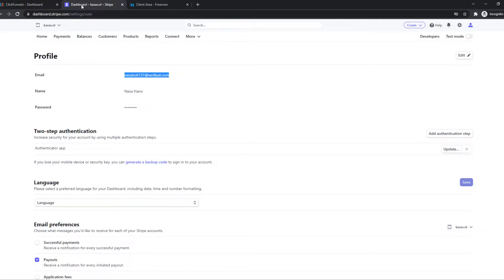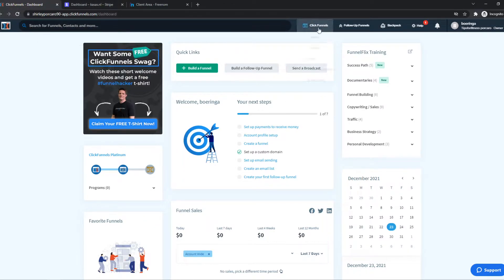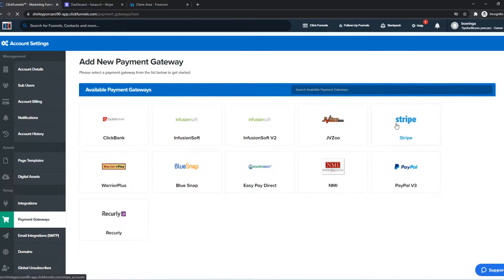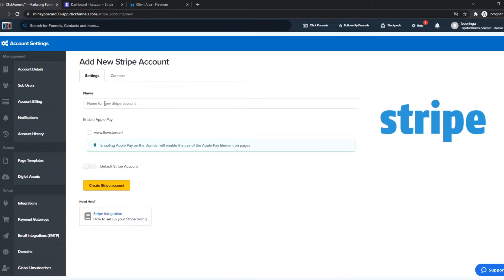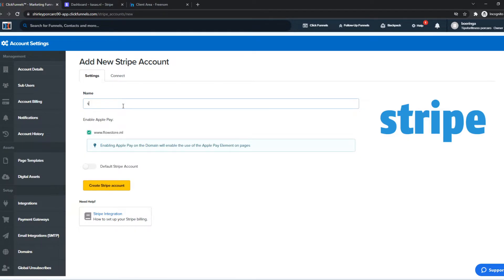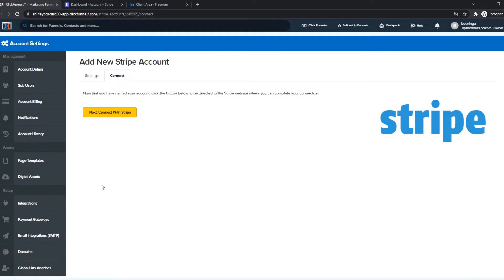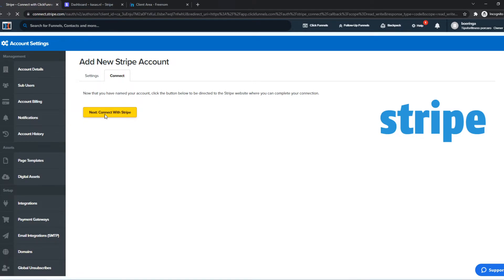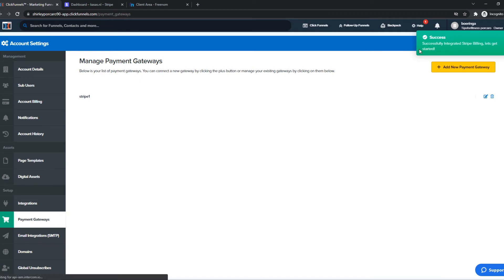How to Add Stripe Payments to Clickfunnels (Full Guide)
Learn How to Add Stripe Payments to Clickfunnels (Full Guide)

In this video I show you how you can connect stripe to clickfunnels. Do you wonder how you can connect clickfunnels to stripe payments? I'll show you exactly how to do that.